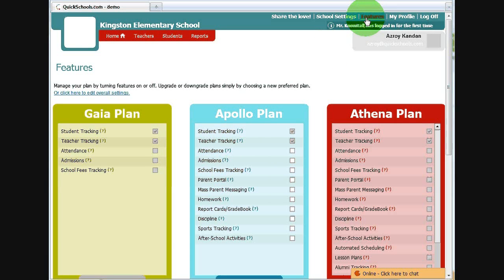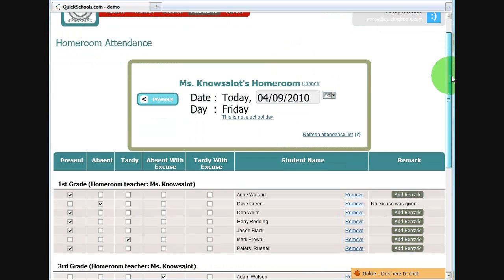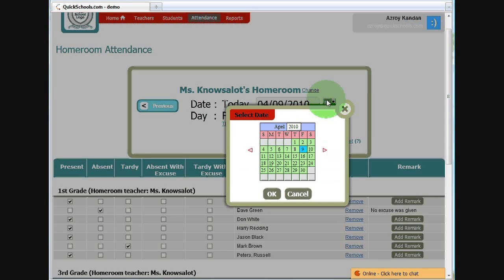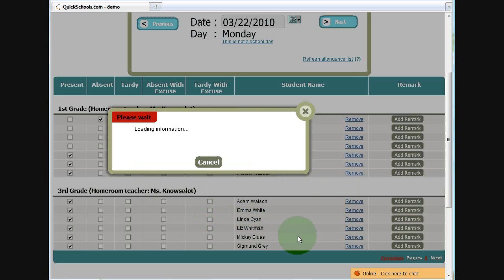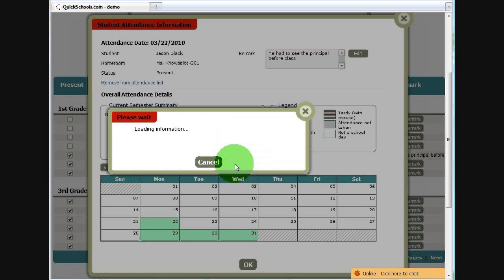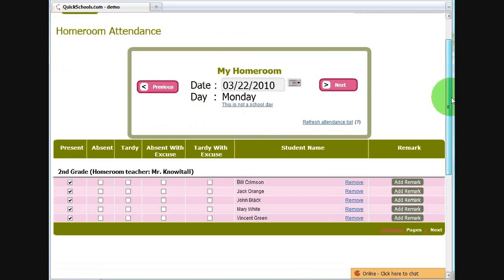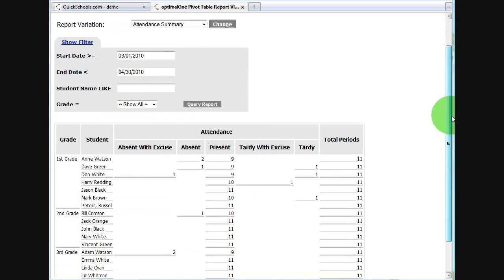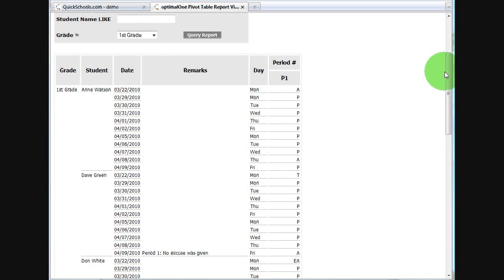QuickSchools Attendance (part 1 or 2): Overview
This video show general attendance usage, which includes daily attendance, calendar view, and attendance reports. Part 2 of the video continues to explain multi-period attendance (including subject-based attendance)